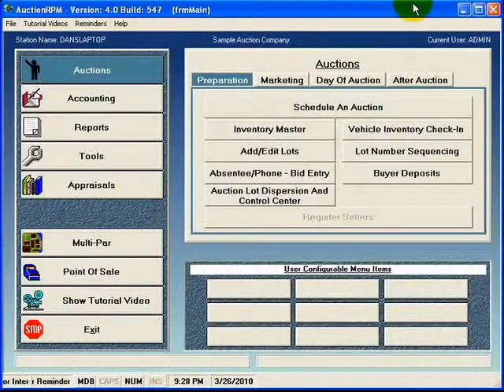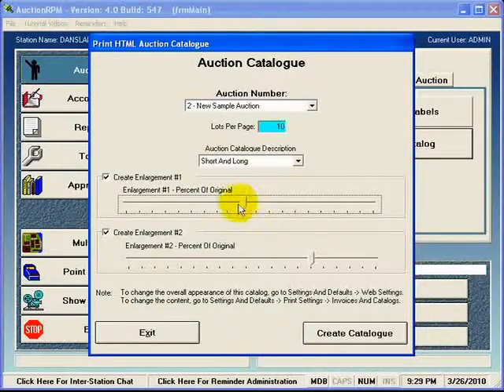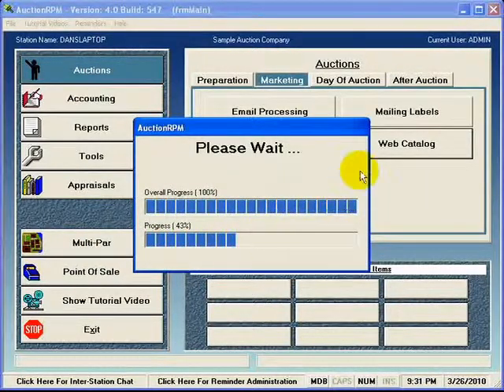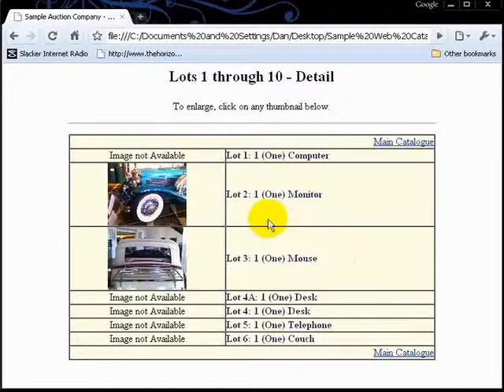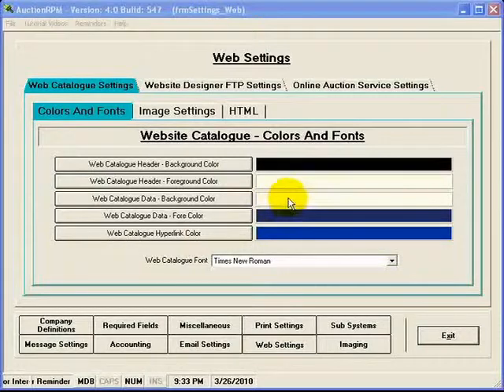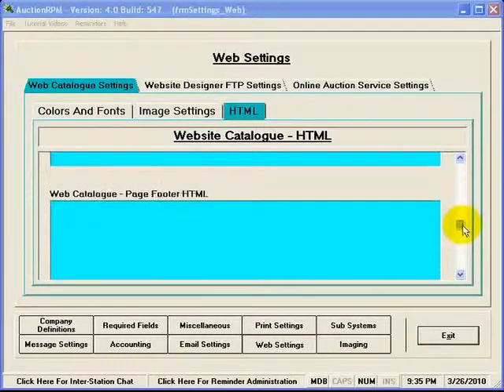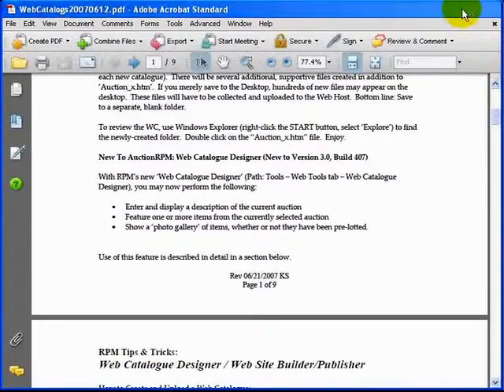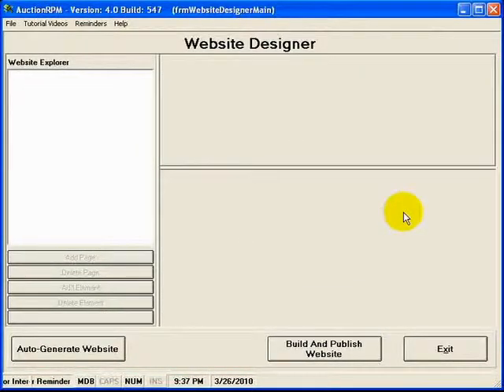AuctionRPM - Web Catalogs and Web Site Publishing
AuctionRPM - software choice of professionals - presents 'Web Catalogs and Web Site Publishing'.

With AuctionRPM, everything from creating web catalogs to publishing an entire web site can be a reality!  This video will guide the auctioneer through many aspects of web catalog / web site generation.  Enjoy.